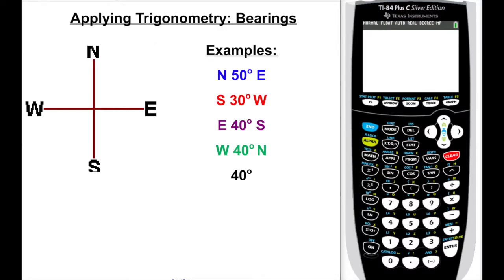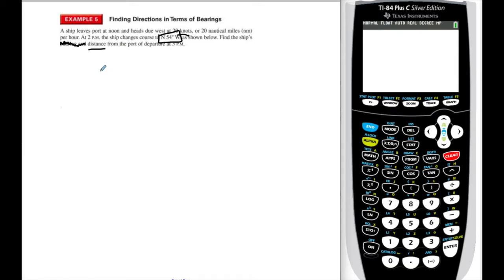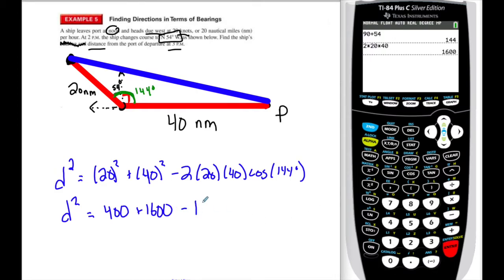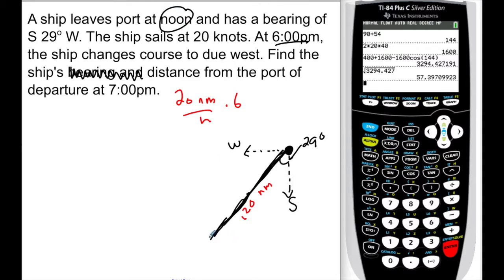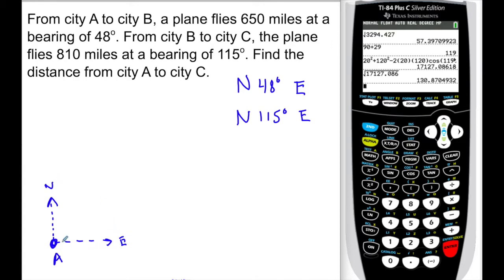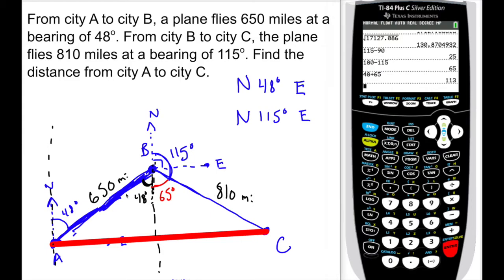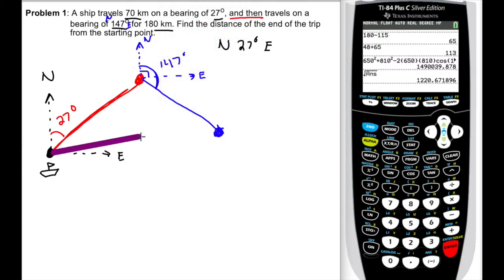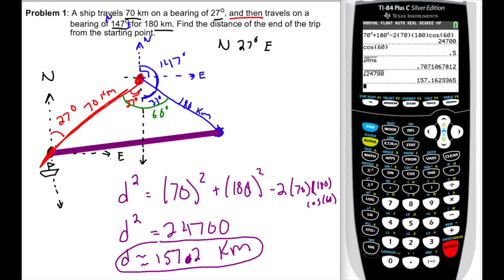Bearings Word Problems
See time stamps below by clicking Show More

Hey folks! In this video, I discuss bearings problems. I begin with a recap of bearings and then walk you through a few different bearings problems. The focus is to use the given information to correctly set up a triangle, then use mathematical reasoning (including supplementary/complementary angles and properties of transversals) to determine the angle across from the side I am trying to find. If we can do that, then the Law of Cosines will help us with the rest. This will definitely require some thinking and hard work, but as with any challenging topic this year, after enough time working away at it, you can master it. Good luck, don't forget to love math, and remember...you can do it!

Time Stamps:
0:00 - Intro
1:09 - Recap of Bearings (including what to do by default when you are only given degrees without the direction letters!)
5:00 - Problem I (Focus on setting up a picture and solving)
14:36 - Problem II (Similar to the previous problem, but involves transversals)
22:35 - Problem III (Involves transversals, supplementary angles, and interpreting bearings with only angles)
31:36 - Problem IV (Problem #1 from the back side of the class handout for today)
39:30 - Closing Remarks